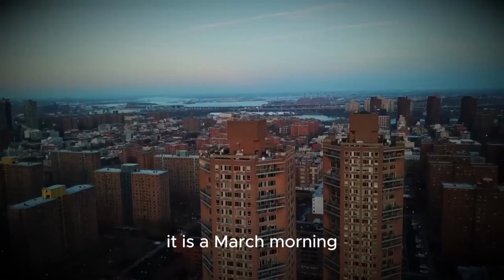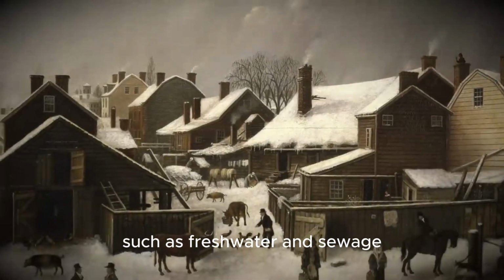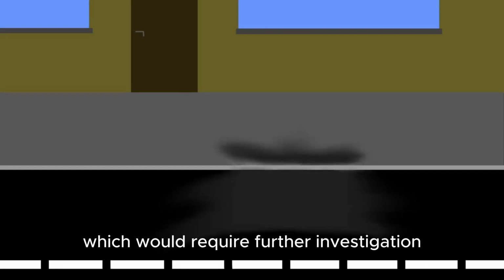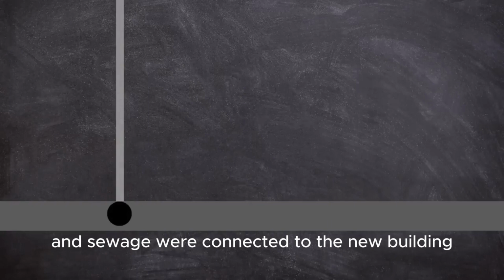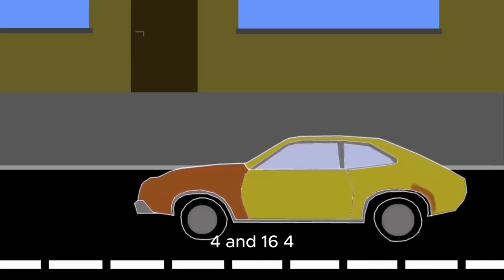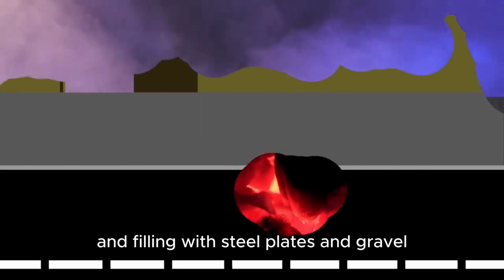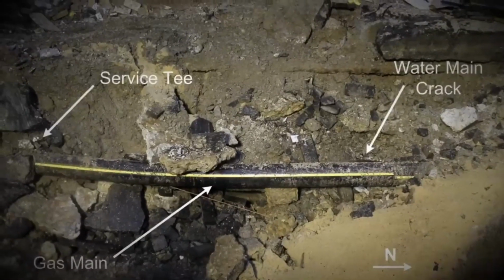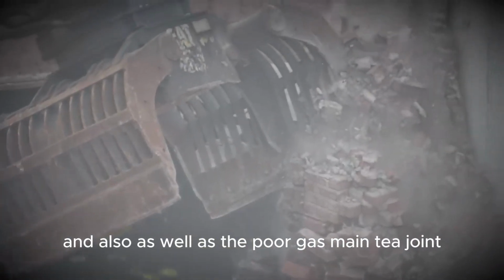Be Careful, Think Hard,The East Harlem Disaster Variation Documentary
Find out with Variation : On March 12, 2014, an explosion occurred around 9:30 a.m. in New York City's East Harlem neighborhood of Manhattan. The explosion destroyed two apartment buildings at 1644 and 1646 Park Avenue, just north of 116th Street.

►Intro: Scheherazade (Rimsky-Korsakov)
►Outro: Night Bus to Croydon (Made By John)